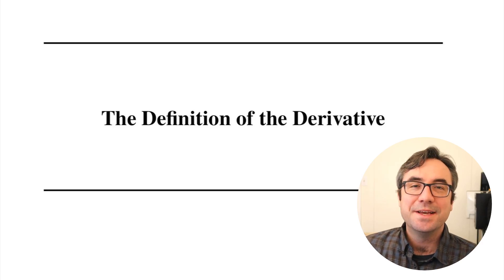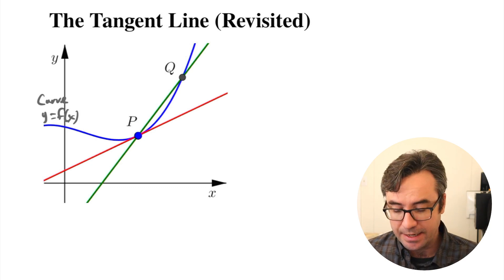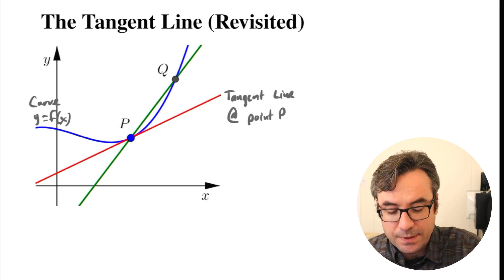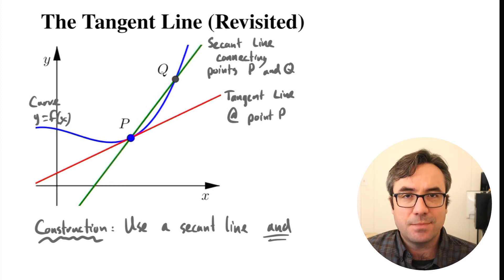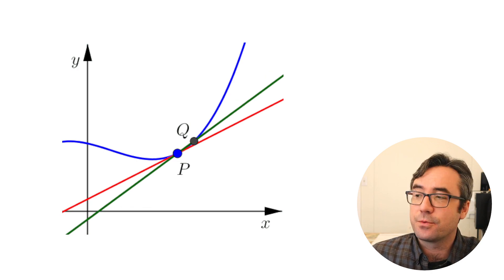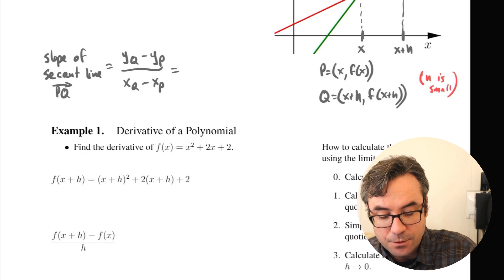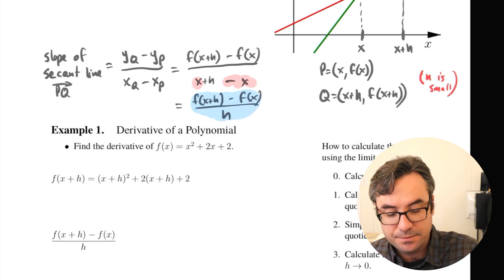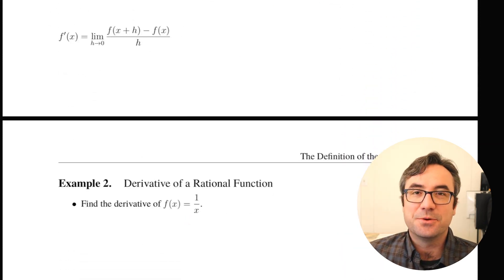MTH 121 Prep - Definition of Derivative